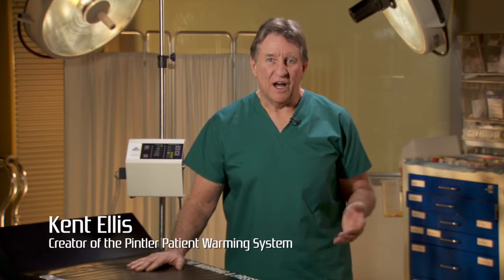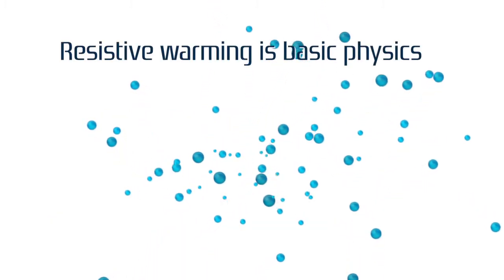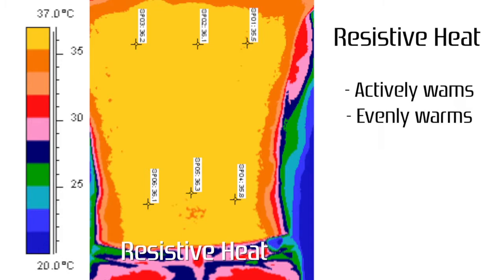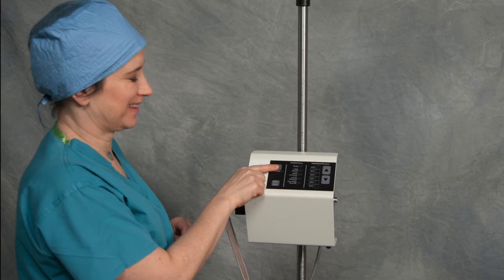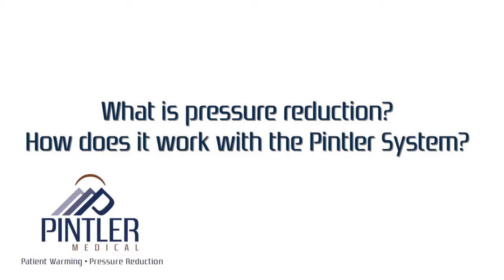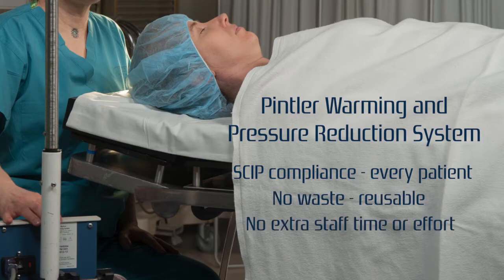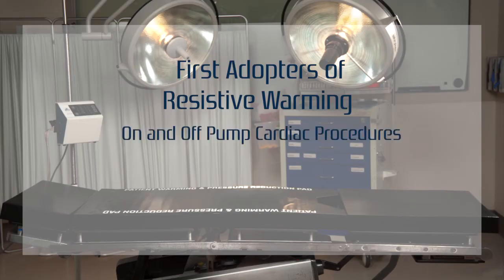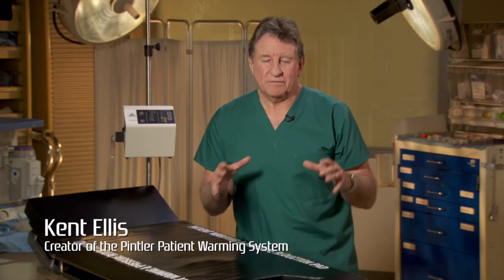Pintler Patient Warming System Presentation Video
Pintler Medical's Patient Warming System is a patent-pending resistive warming technology. The system consists of the control unit and the Pintler Patient Warming OR Pad.  The pressure reduction pad connects to the operator's control unit via an innovative ribbon cable to provide safe, consistent and active warming to every patient. Resistive warming is specifically identified in SCIP 10 version 3.2 as active patient warming.